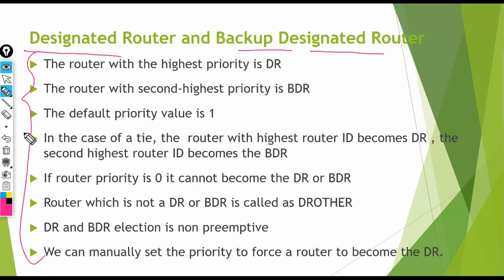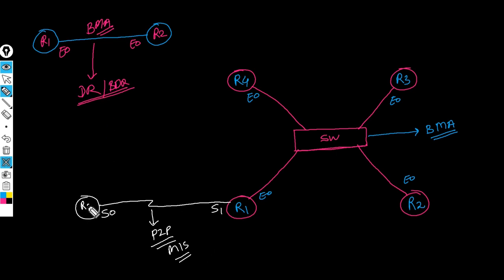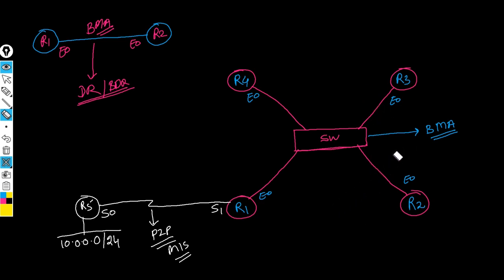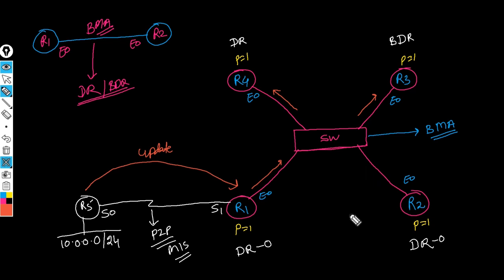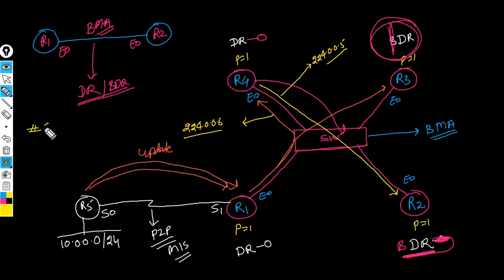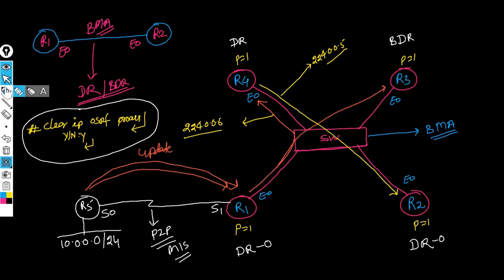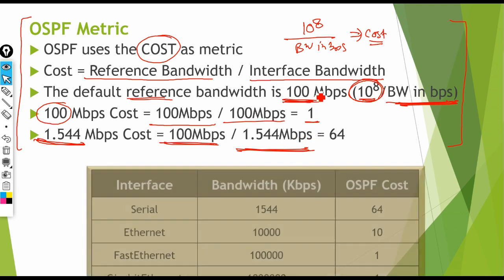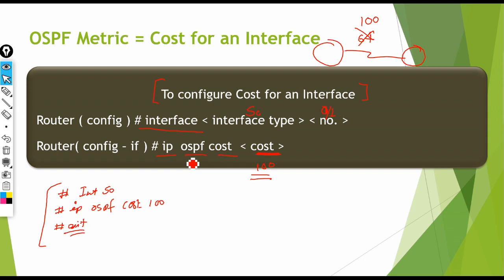Lesson 45 - Learn CCNA - OSPF : DR, BDR & Cost Metric